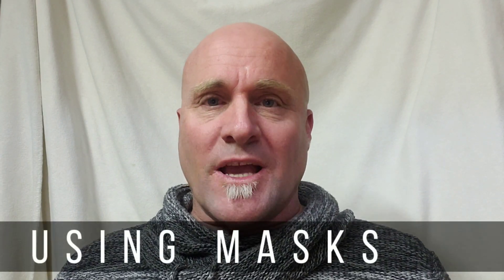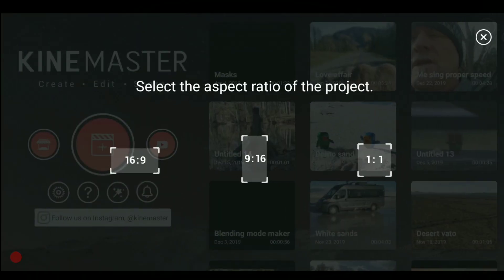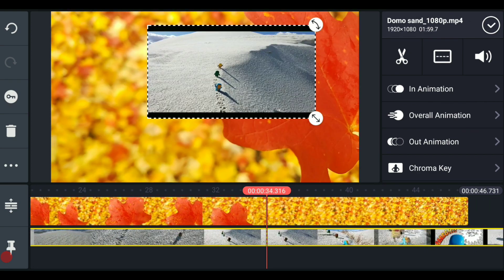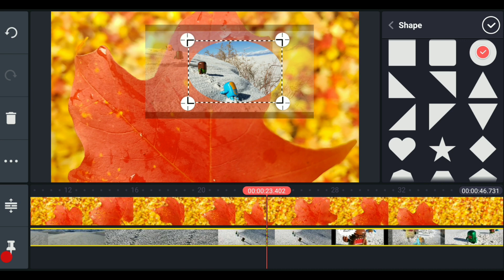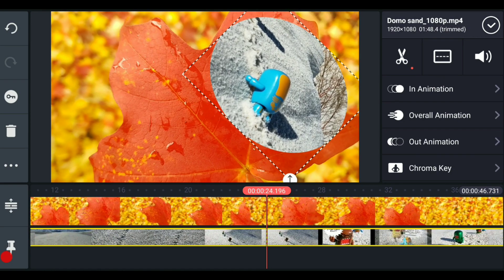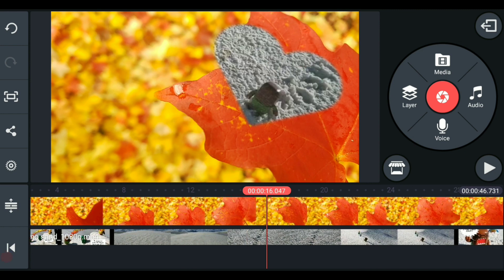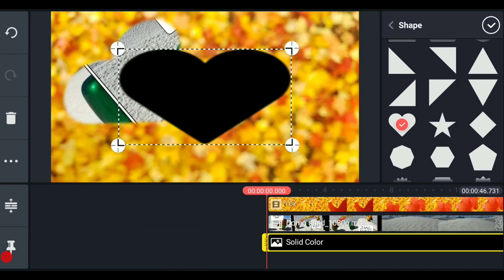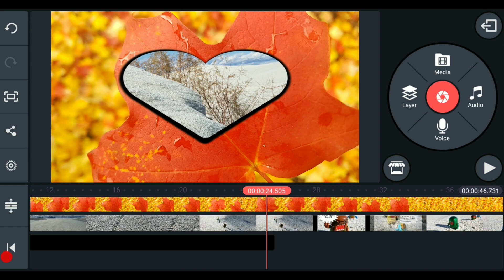Kinemaster Tutorial: Using masks to create custom "PNP" layouts. Spoken in English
Learn to use masks in the premiere mobile video editing app Kinemaster.  This English language spoken tutorial will walk you through the steps of creating flexible, animatable picture-in-picture layered content that is not possible using the default PNP in the Kinemaster App.  This technique can be used when Green Screen is not available or to create area of content windows within the main content window.

This is not an advanced tolutorial but you should understand the basics of clips and layers in Kinemaster before watching.